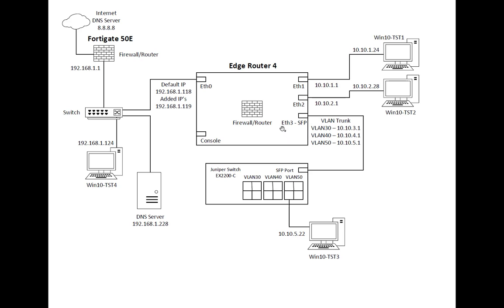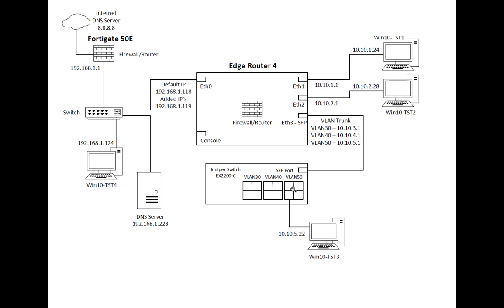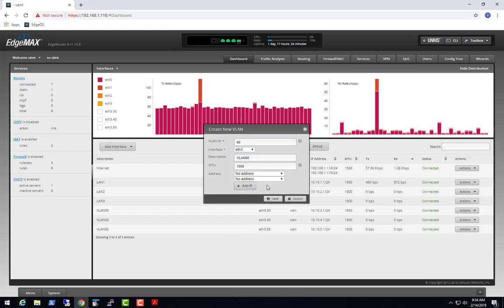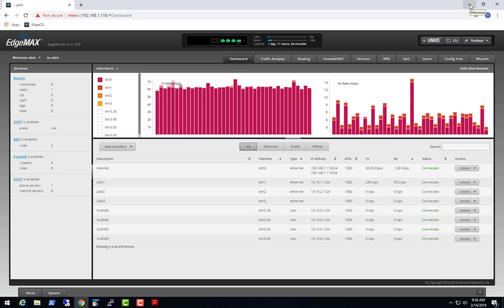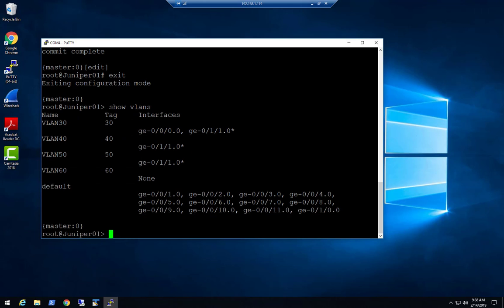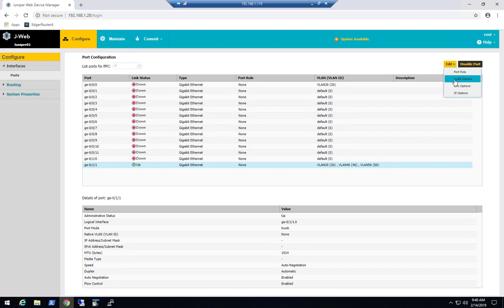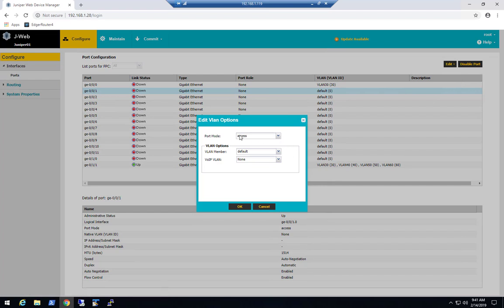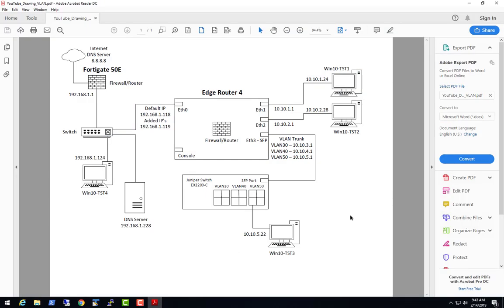05 Firewalls Ubiquiti EdgeRouter 4 - VLANs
A video on how to setup VLANs on the EdgeRouter 4 and a Juniper switch.